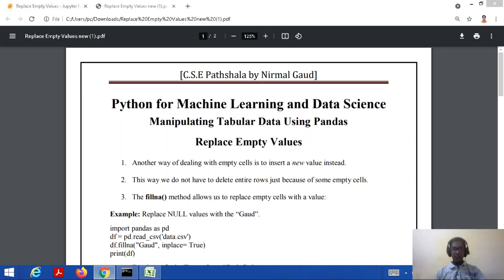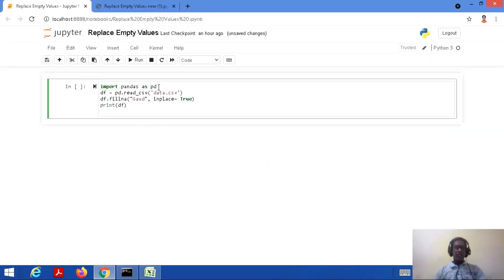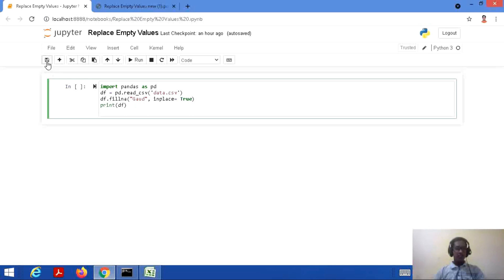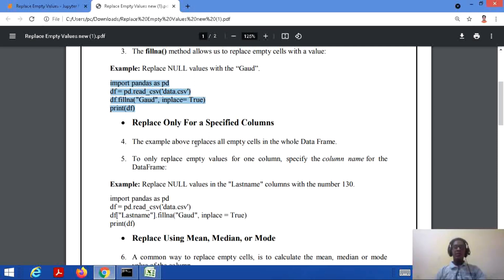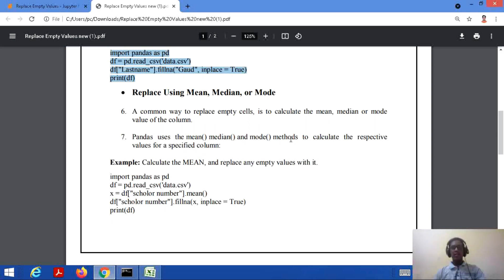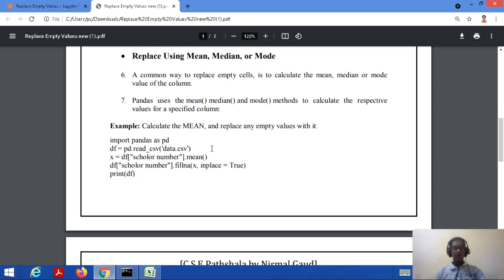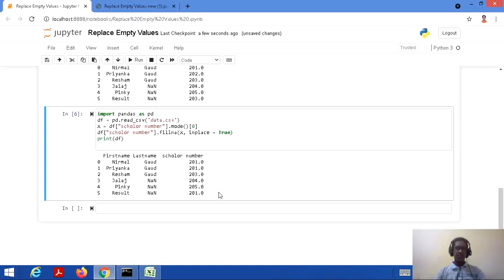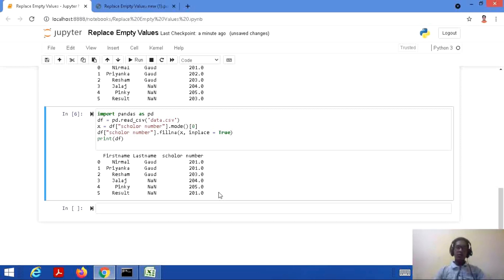Introduction to Pandas (Tutorial 14): Replace Empty Values with Mean, Median and Mode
In this tutorial of Python for Machine Learning and Data Science, you will study about:

1. Replace empty values with fillna() method.
2. Replace Only For Specified Columns.
3. Replace Using Mean, Median, or Mode